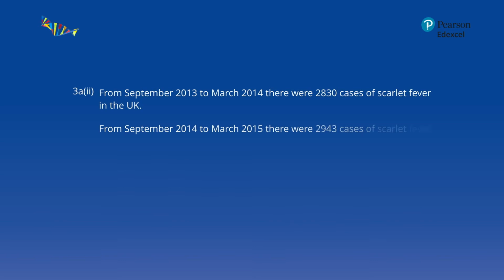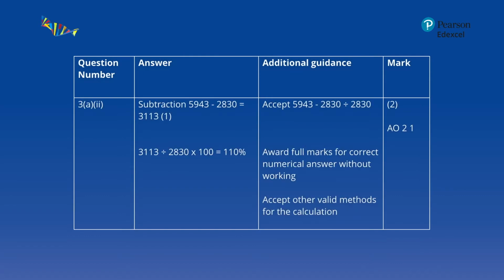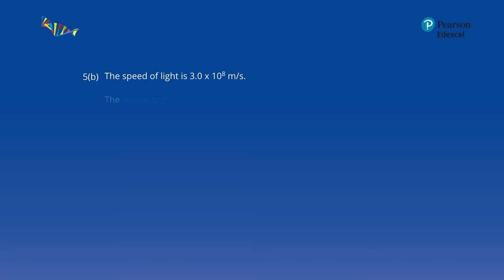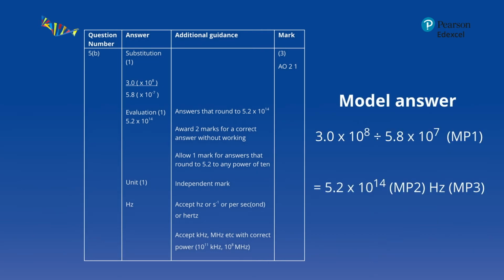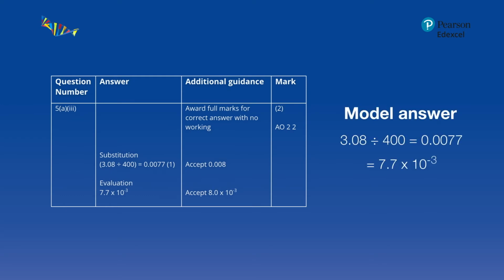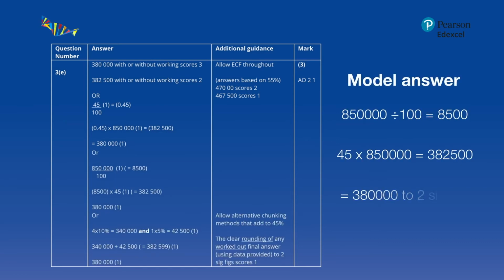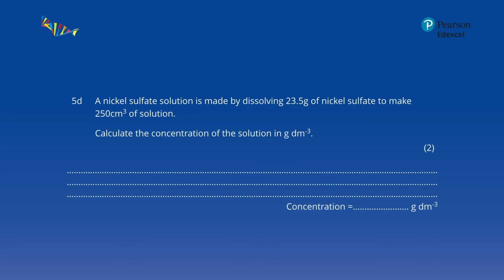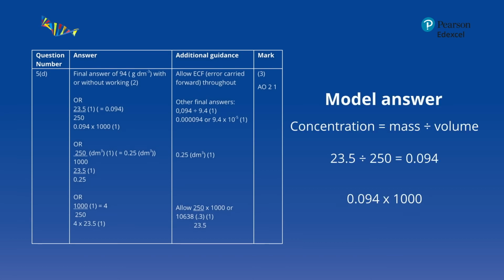Edexcel GCSE Science Mini Walking Talking Mock: Maths Questions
Mini walking talking mock for Edexcel (9-1) GCSE Science. This video focuses on the maths based exam questions. It looks at how to approach these and provides several opportunities to practice answering and marking the maths based exam questions. If you are a teacher you can use this with your class as a starter or plenary, if you are a student you can get some extra exam technique practice with this useful video. Look out for others in this series from Edexcel.